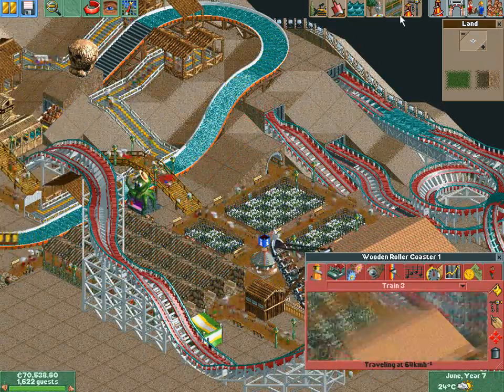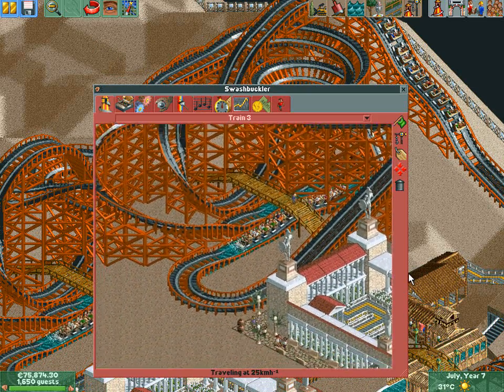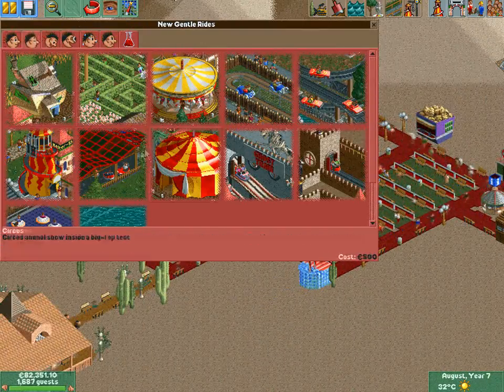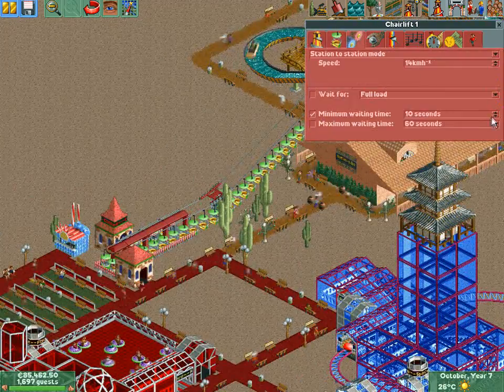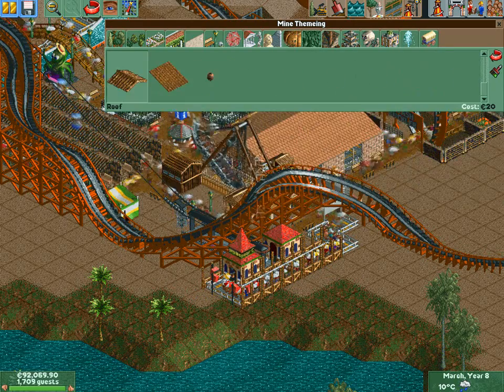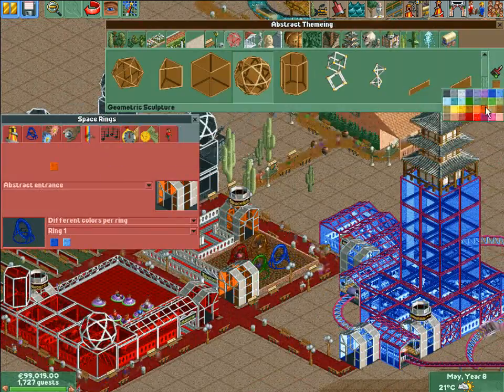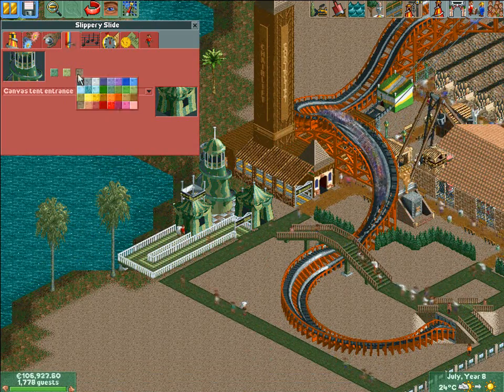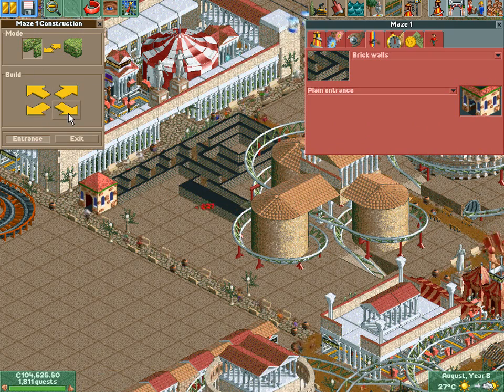Let's Play RollerCoaster Tycoon 2 (Bumbly Bazaar) - Ep. 11: SWASHBUCKLER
This is me playing the Bumbly Bazaar scenario on RollerCoaster Tycoon 2. Other than fast forwarding the footage, it's pretty much unedited except for some really boring parts. In this episode I open the wooden coaster, build some gentle rides and a new giant garden themed area. This is longer than previous episodes because I am now able to upload videos longer than 15 minutes.

► One more different type of roller coasters and how it was built: A racing/dueling hypercoaster coaster that makes 50000€ per hour.
► Secrets to good park management (quite a lot of viewers seem to be struggling with this), such as getting a steady and large income, keeping guests happy, rides fixed and paths clean.
► Lots of scenery building including houses and multiple differently themed zones.
► Possible responses to your comments.
► Widescreen 1280x720 resolution video and game sounds starting from August, year 10 (explanation further below*).
► Commentary recorded while I play starting from March, year 12.

*Unfortunately when I recorded most of the footage four years ago, I could not get any kind of sound recording to work with HyperCam. In later episodes (starting from August, year 10) there will be game sounds instead.